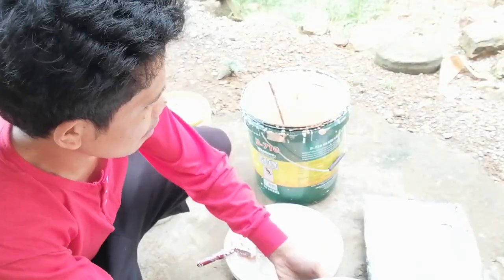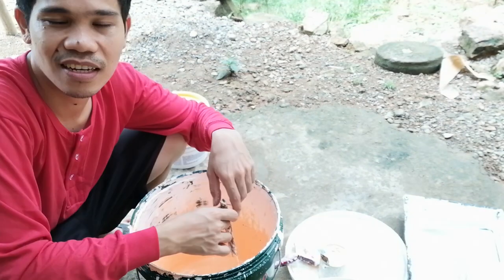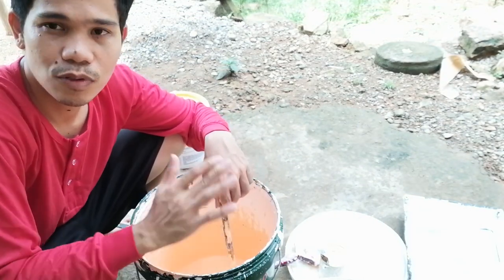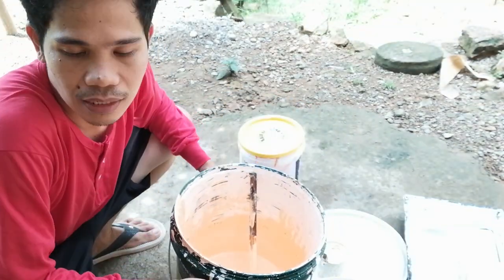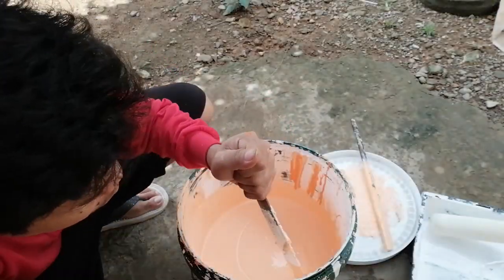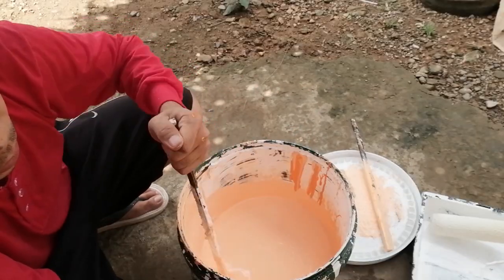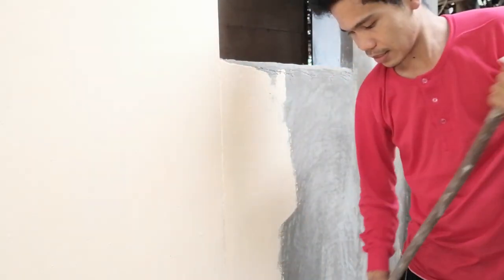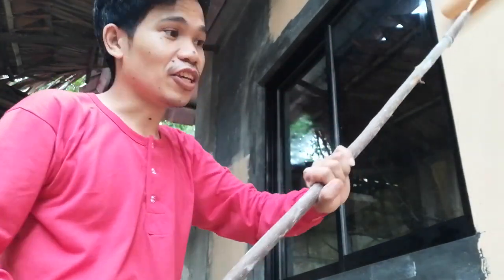House Painting Outside | Exterior House Painting | DIY Paint | Buhay Bukid Serye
In this video i do exterior painting + bukid usual serye which i help  my father in doing some day to day work activities.

Watch and see how our small house turn into  colours.

exterior house color
exterior house colour
Channel Name: Life with Wilmer